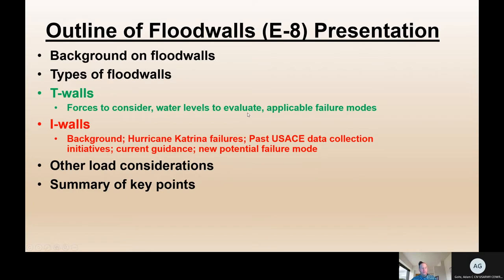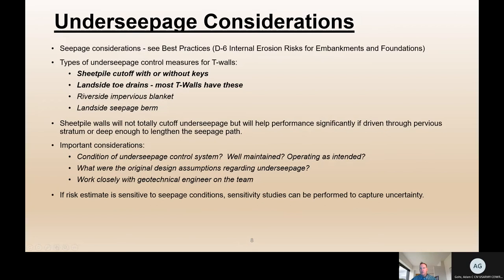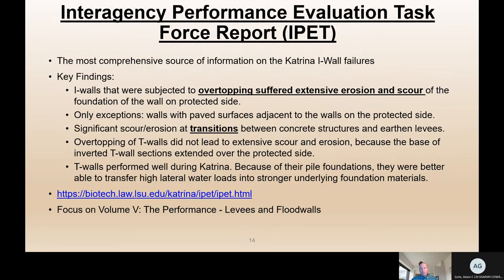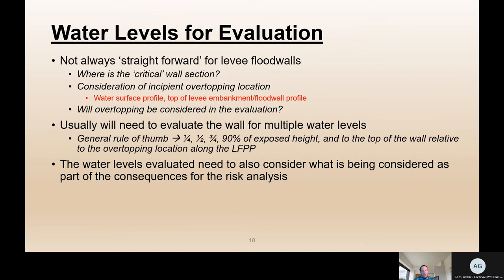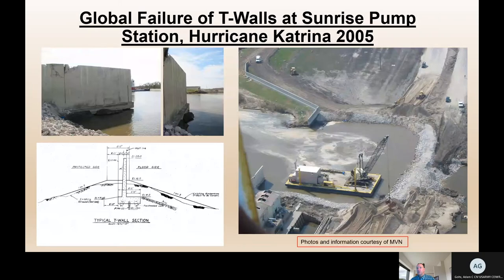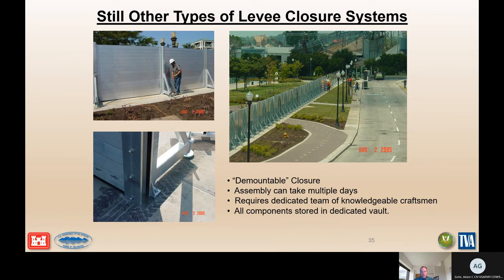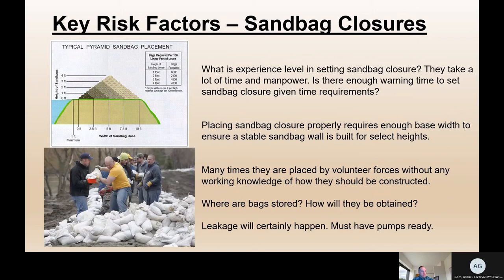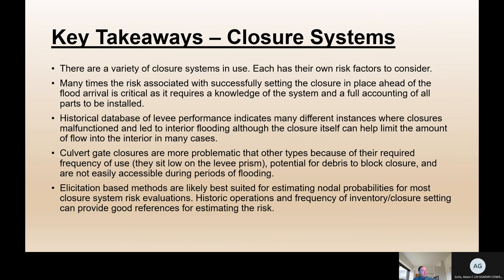DLS 104 E 8 & H 5 Levee Floodwalls and Levee Closures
DLS 104, Best Practices E 8 & H 5 Levee Floodwalls and Levee Closures